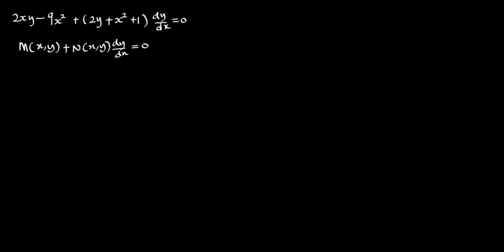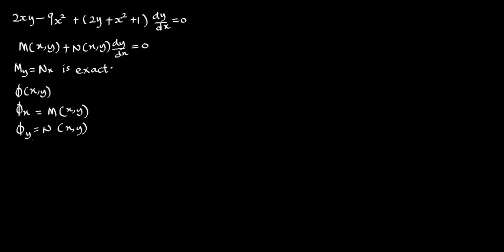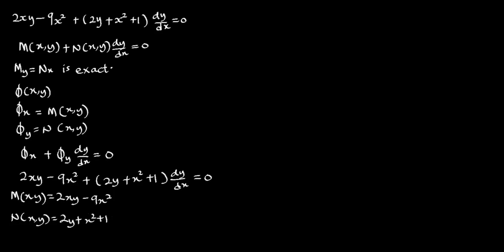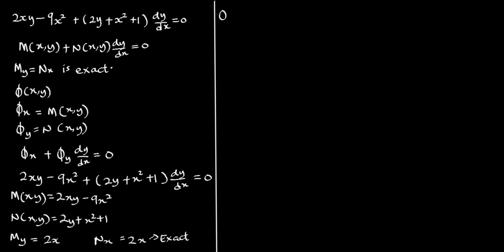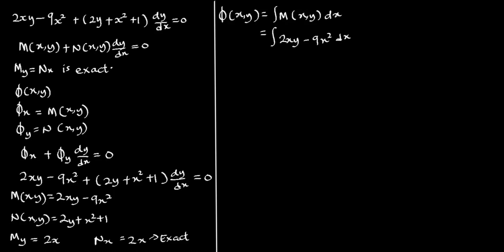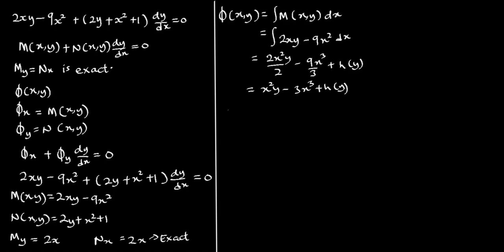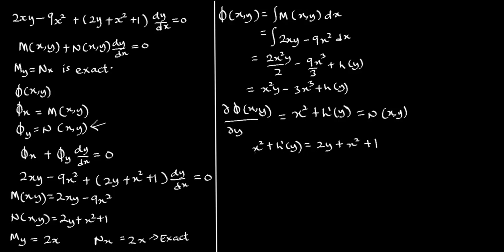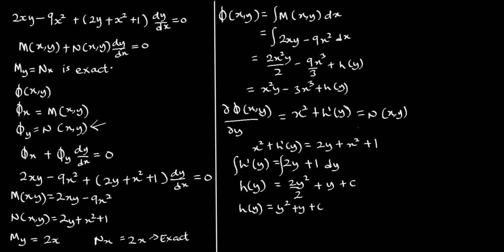Exact Differential equations